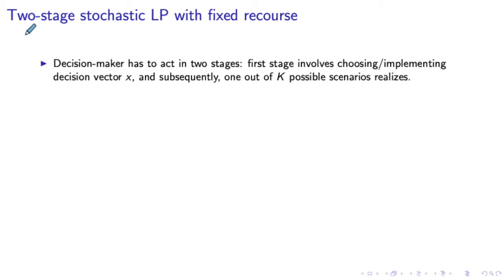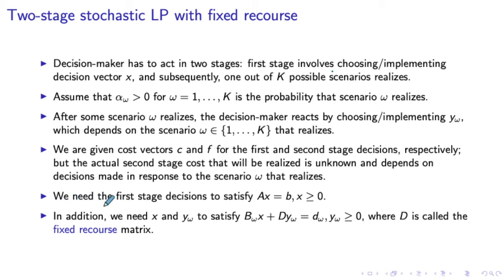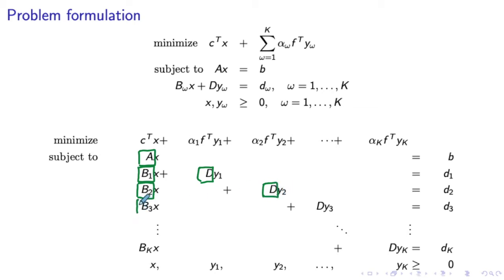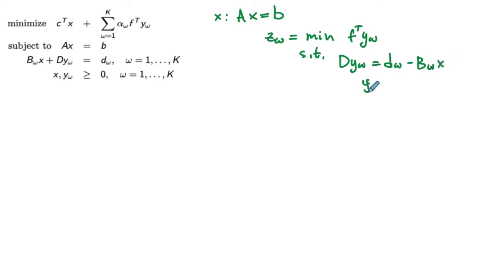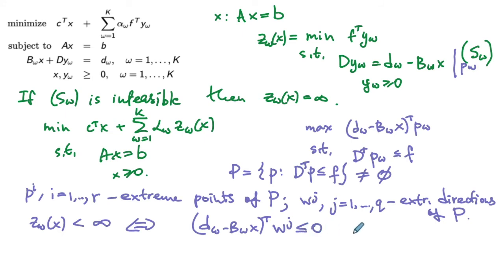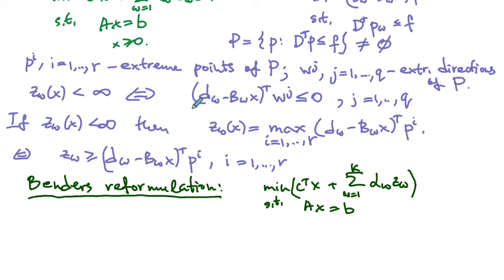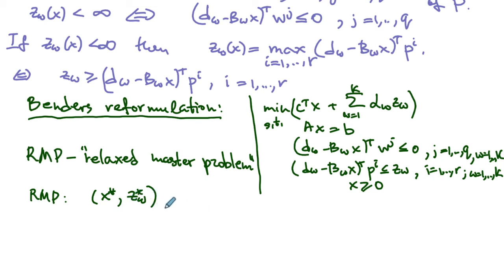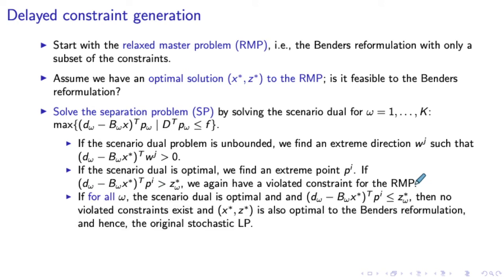Benders Decomposition for Two-Stage Stochastic LP with Fixed Recourse